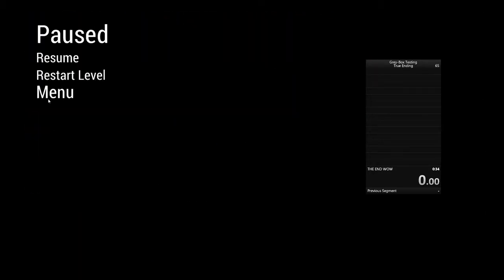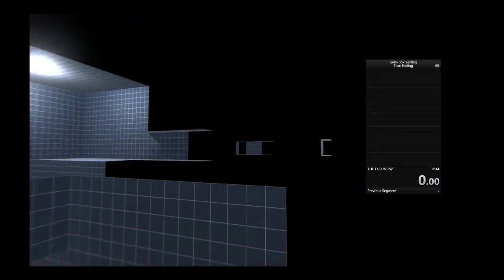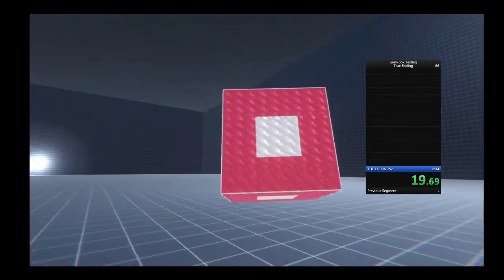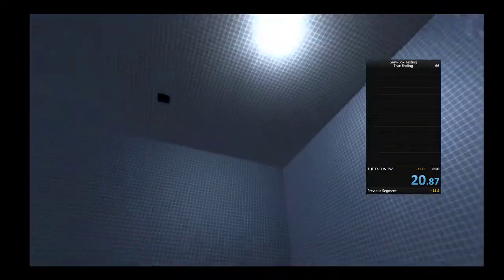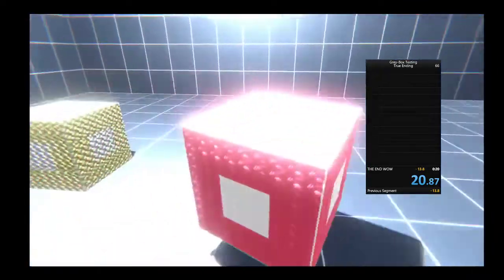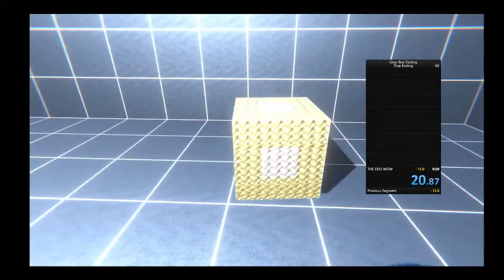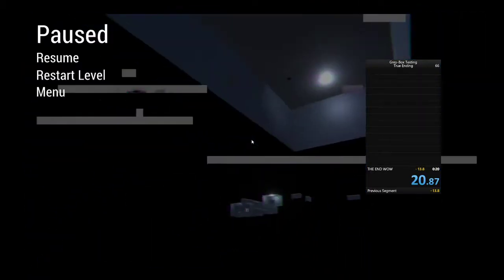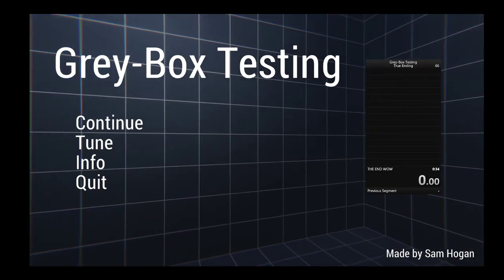how do you get to true ending tutorial grey-box testing